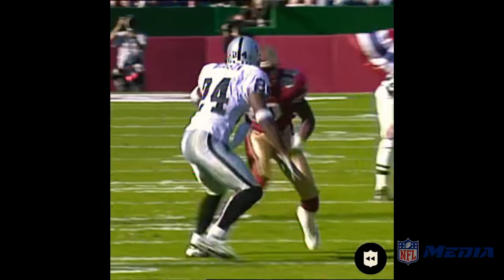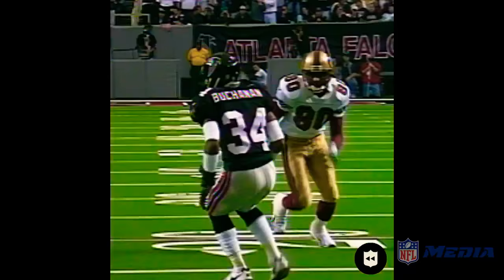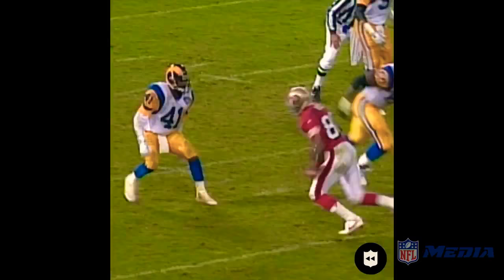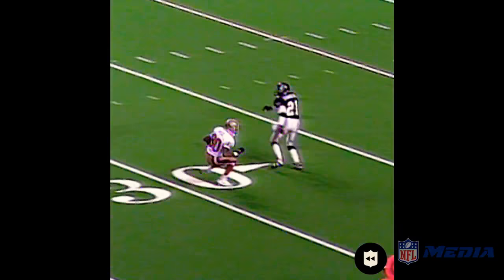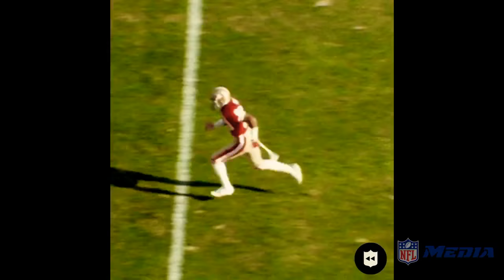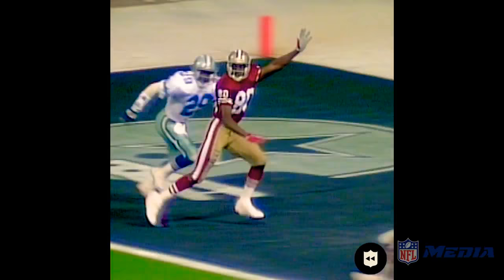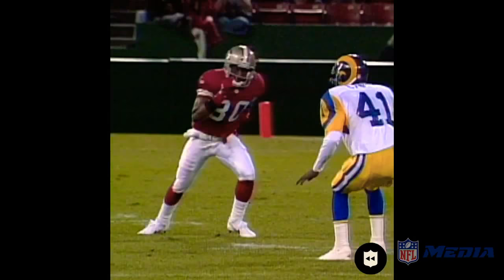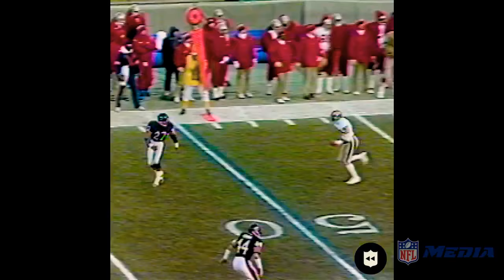Jerry rice route running